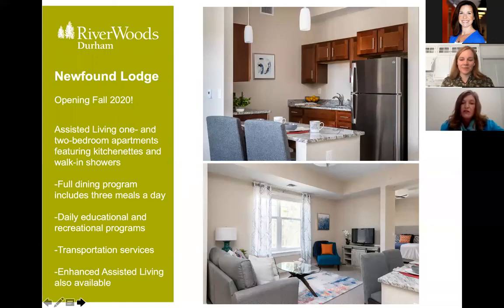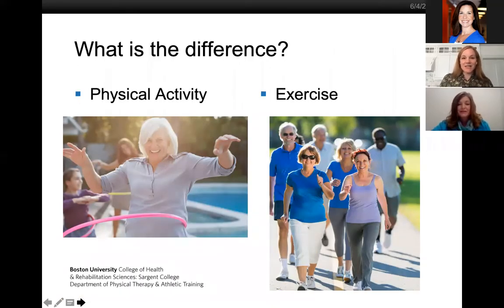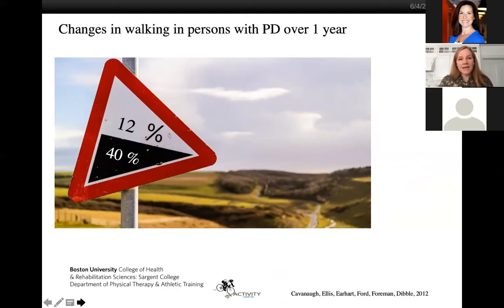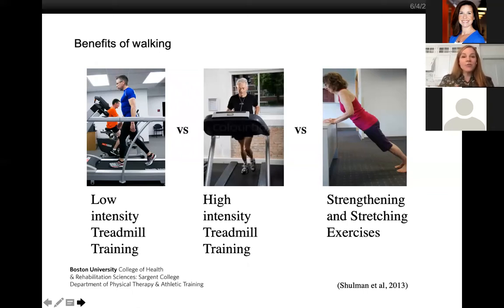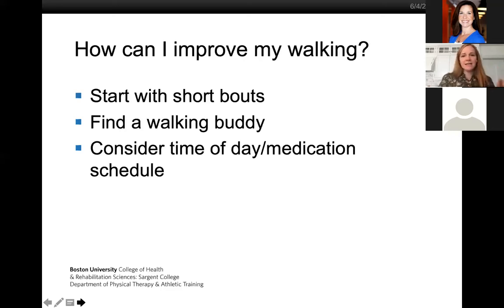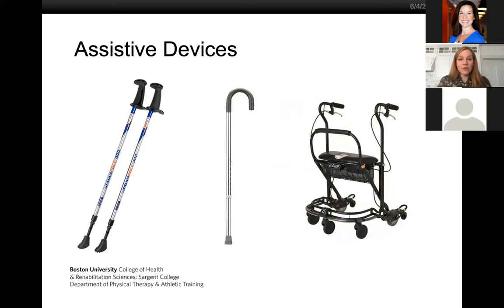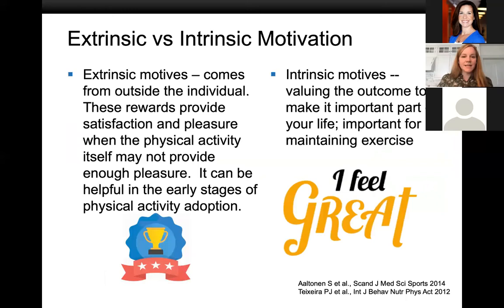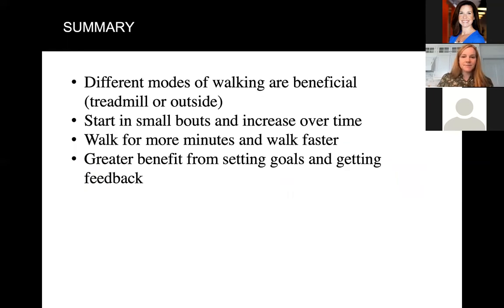Webinar: Walking Health is Paramount in Parkinson's Disease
A recording of the free webinar offered by RiverWoods Durham on June 4, 2020, with Tami DeAngelis, PT, DPT, Boston University College of Health and Rehabilitation Services